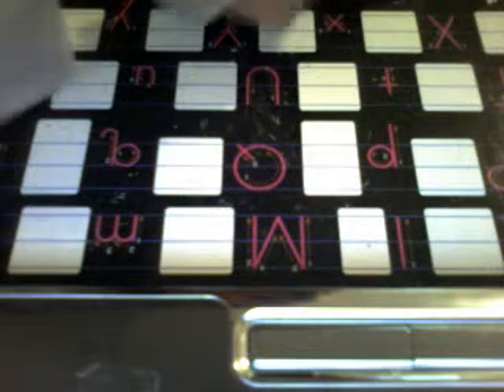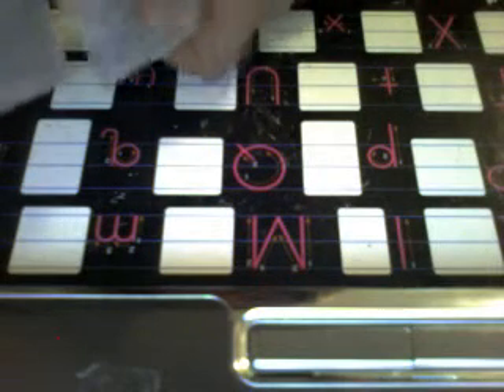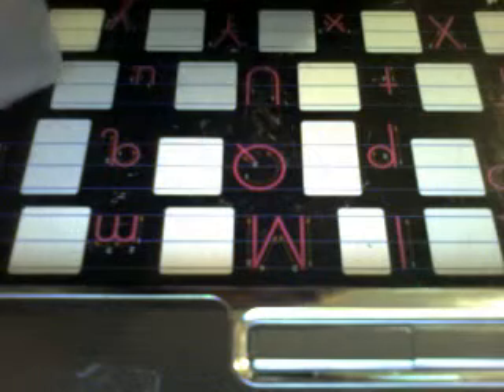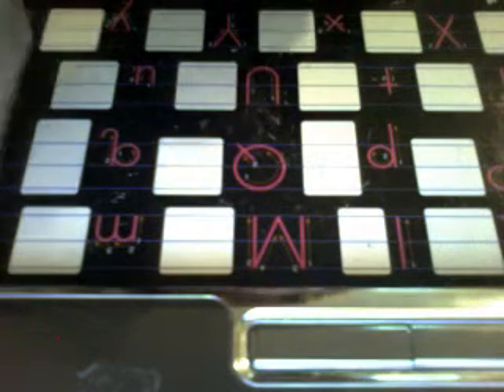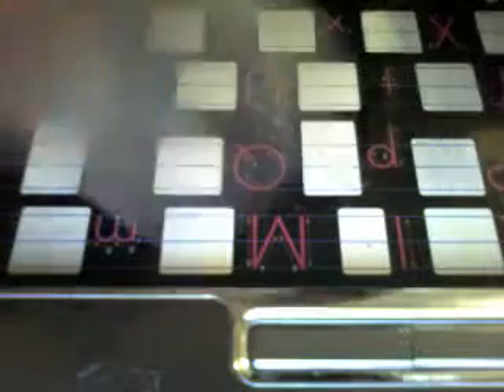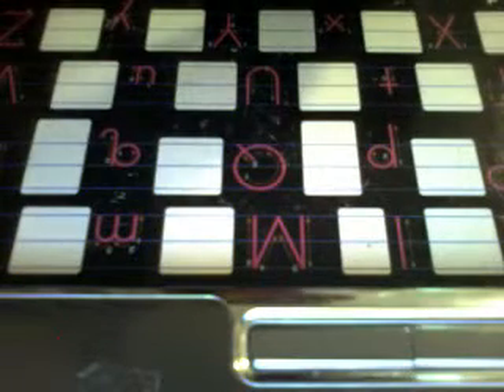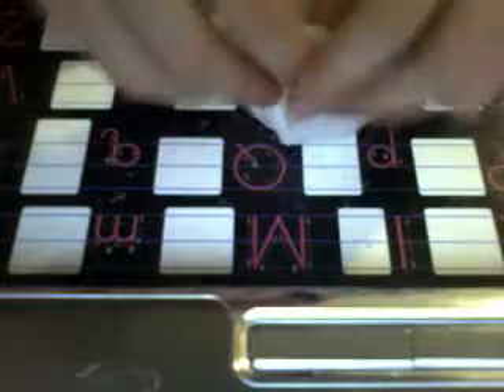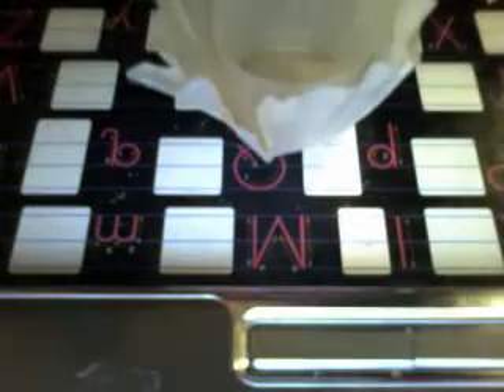how to make a romantic dinner table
adri5541's webcam video December 21, 2011 04:39 PM